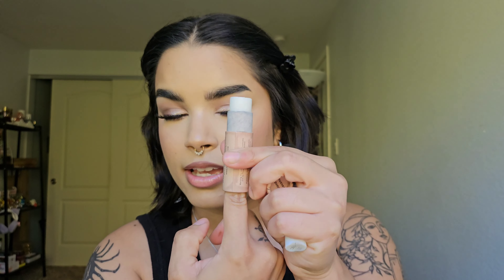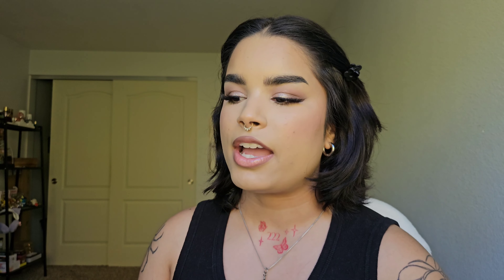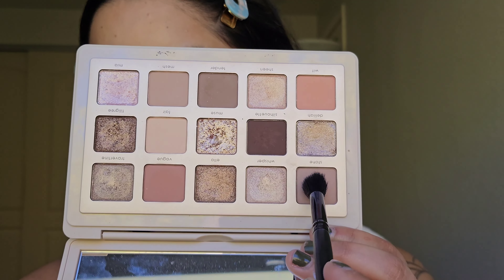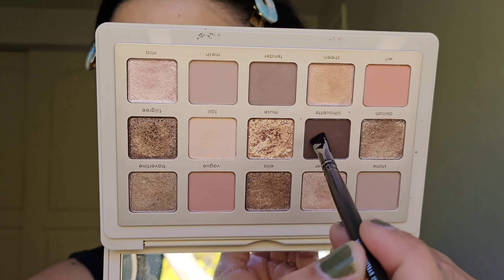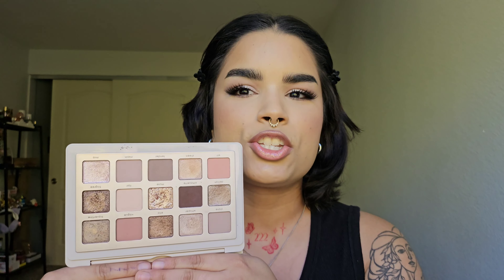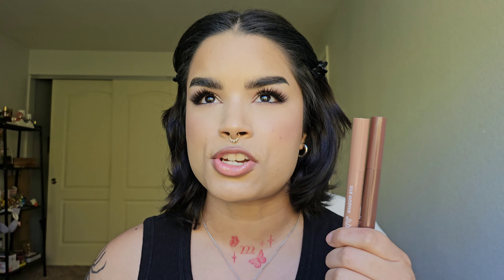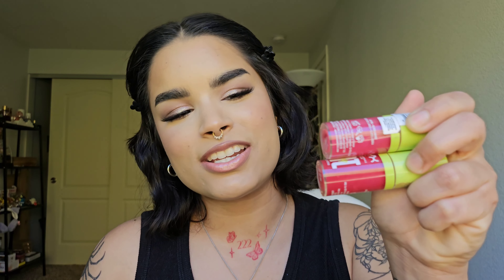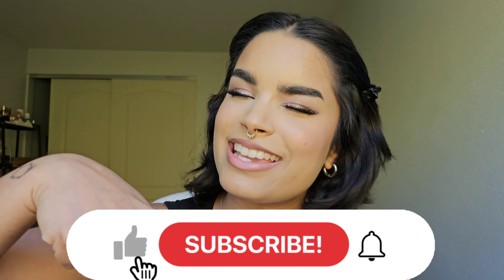Updated Cruelty Free Makeup Guide for Ulta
TIMESTAMPS:
Intro 00:00
Primers 02:39
Eyeshadow 04:27
Eyeliner 09:00
Mascara 11:26
False lashes 14:32
Foundation 18:12
Concealer 22:57
Powder 25:14
Highlighter 26:35
Bronzer 28:43
Blush 31:21
Eyebrows 34:25
Setting Spray 36:08
Lip Liner 37:05
Lipstick 40:09
Lip Oil 42:19
Lip Gloss 43:01

FOUNDATION SHADES:

IT Cosmetics CC+ Nude Glow SPF 40 in Medium (winter shade)
IT Cosmetics CC+ Nude Glow SPF 40 in Medium Tan (summer shade)
rem beauty Sweetener Foundation in Medium 7N (all year shade)
rem beauty Sweetener Foundation in Medium 9N (summer shade)
Beautyblender Always On Radiant Skin Tint in Medium 3 (winter shade)
about-face THE PERFORMER Foundation in LM2 Neutral (winter shade)
Urban Decay Hydromaniac Foundation in 41 light medium neutral (all year shade)
Catrice Nude Drop Tinted Serum Foundation in 46N (all year shade)
Covergirl Simply Ageless Skin Perfector Essence in Medium 40 (winter shade)